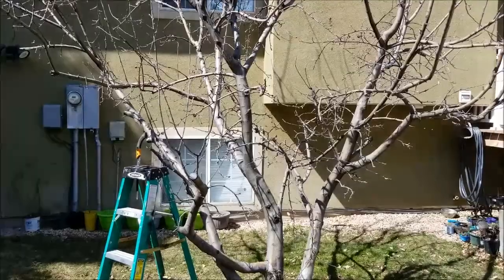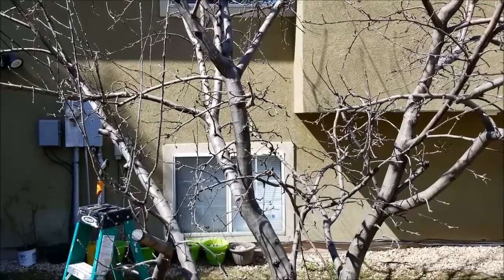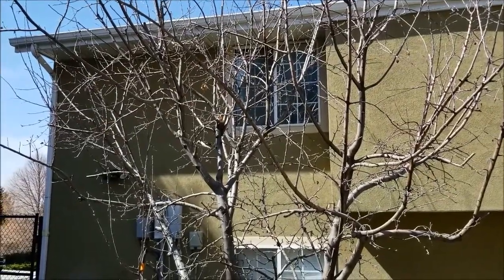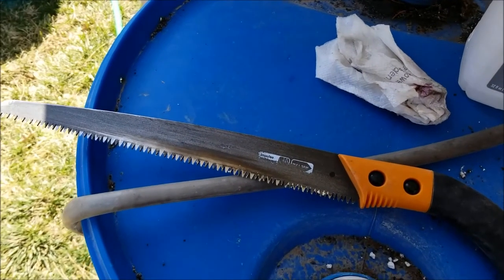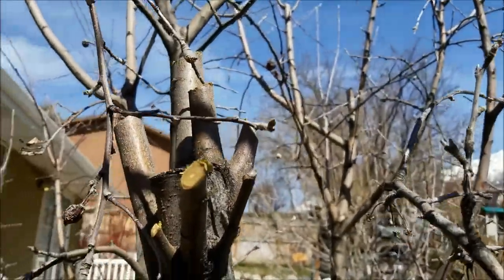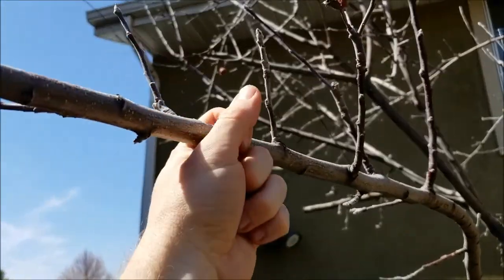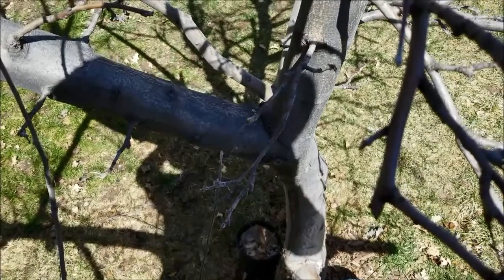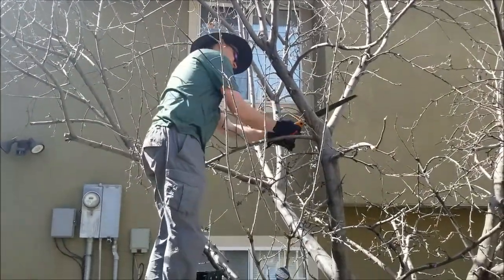How to prune fruit trees: Part 1 Apple Tree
I have fruit trees in my back yard and have been pruning them for about 9 years now. Fruit trees are great to have your own fresh fruit and you can control the methods you use so you can do organic gardening if you choose to. Prune fruit trees in the early spring before the buds have flowered. For me in northern Utah I prune my trees in March. It's a good idea to remove diseased, damaged, or dead branches, to remove branches that get in the way when you need to navigate through your yard.  Also I would recommend you try not to remove more than 30% of your tree's branches in any given year. Also do not top off the tree by just removing all the branches over a certain height. This hair cut effect or topping the tree will stimulate a "growth war" between you and the tree as it will try to grow taller every year in response to you mowing off the top. This happens because by removing all the top branches or more than 30% of the branches in any given year will cause the tree to respond by trying to grow more due to tree hormones released. It also usually leads to an ugly looking tree.  I'm no expert but I have learned some things by reading information put out by experts that should be helpful for you when pruning a back yard orchard. I hope this video helps you.